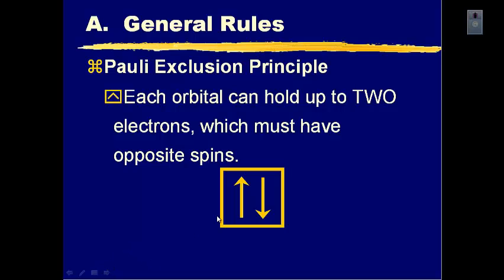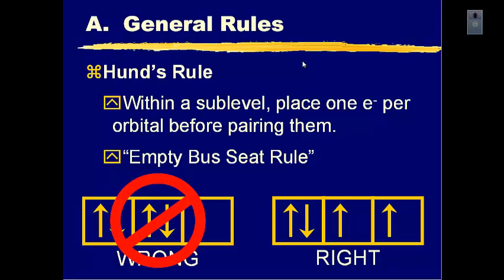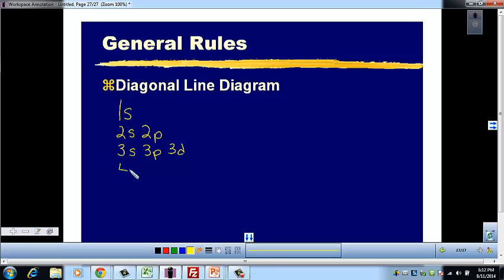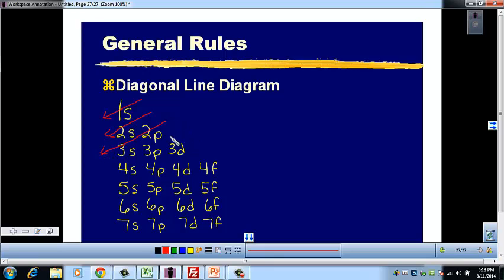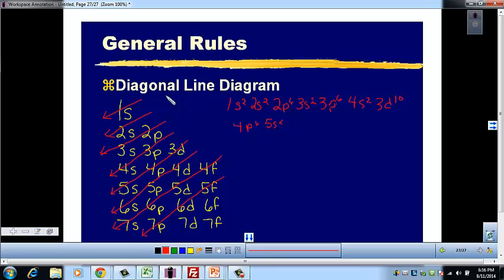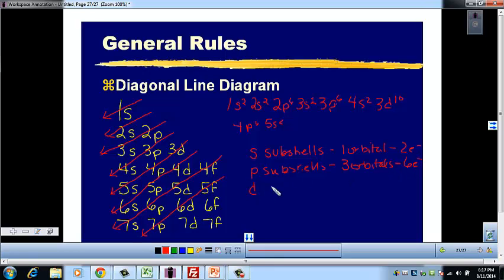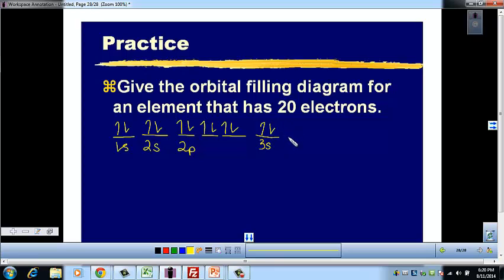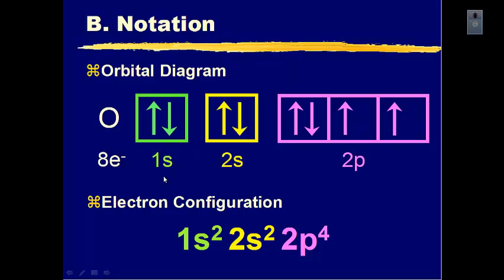Unit 2 - Electron Configuration Rules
Electron Configuration Rules